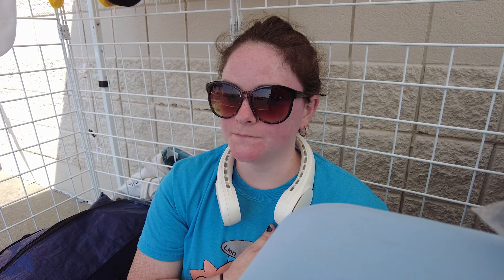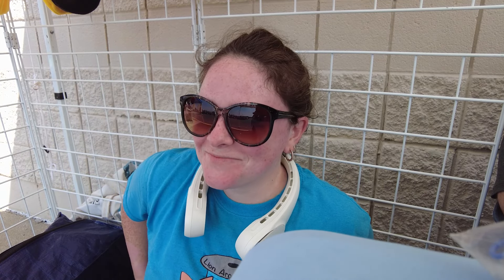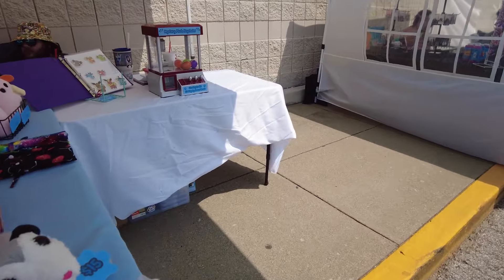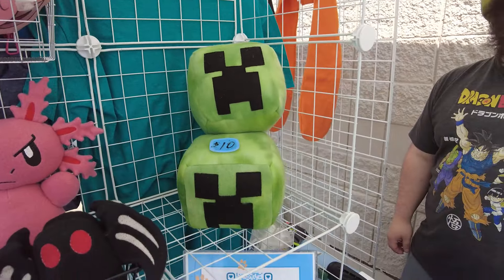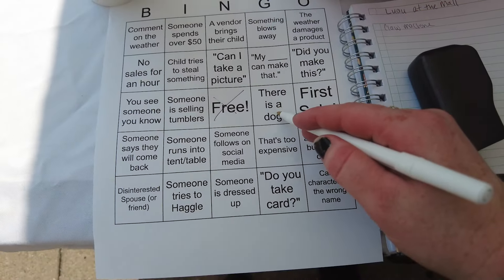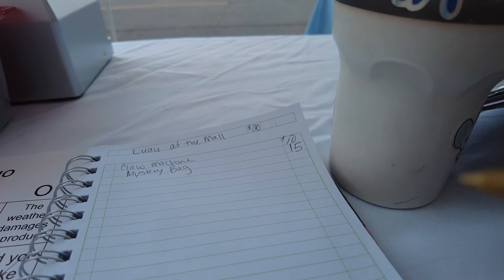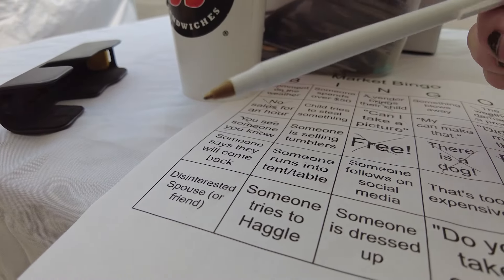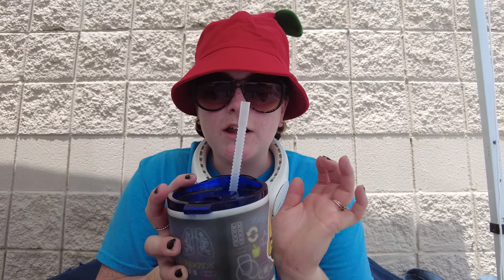I made -$1 at MY FIRST MARKET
Yes that is NEGATIVE $1. I did my first market that wasn't Comic or Anime themed. Not sure if it's my audience.

*⏲️Time Stamps⏲️*
0:00 Intro
00:29 What to expect
2:08 Table setup
6:07 Bingo Card
9:14 Outside Market Essentials
10:58 3rd sale of the day
13:15 Packing up
14:00 Market Recap
17:53 Profit vs Loss
22:48 Free Bingo Card
23:53 Confusion
29:11 Outro